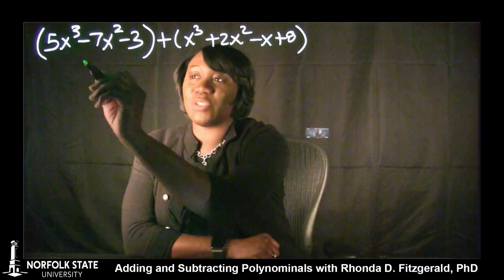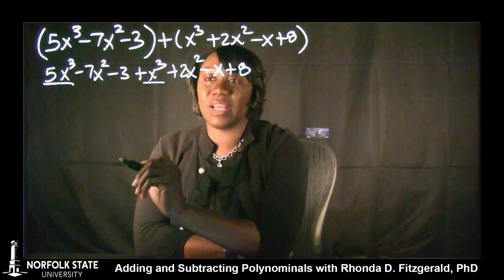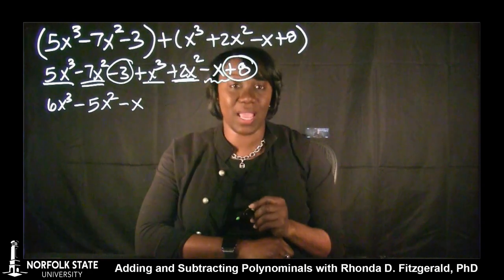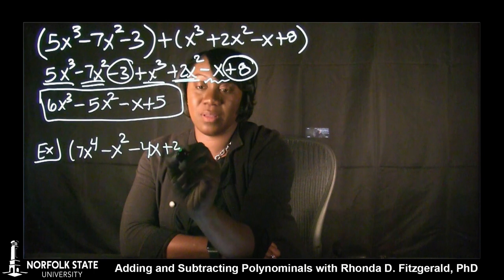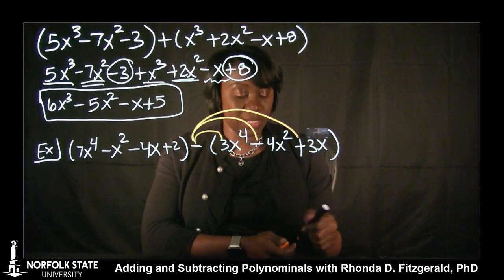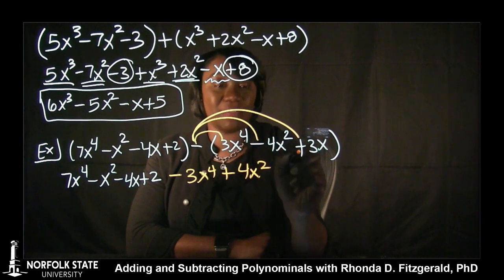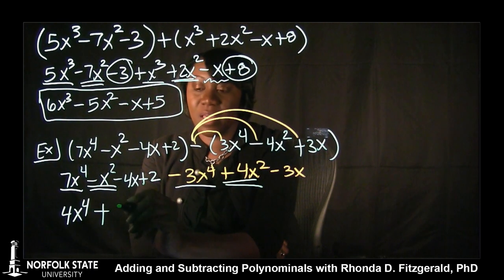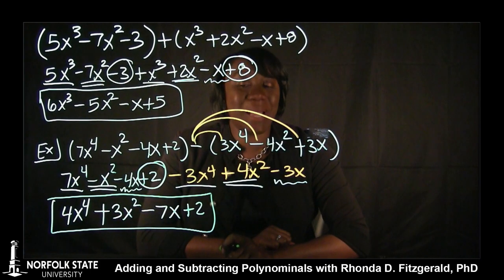Adding and Subtracting Polynominals